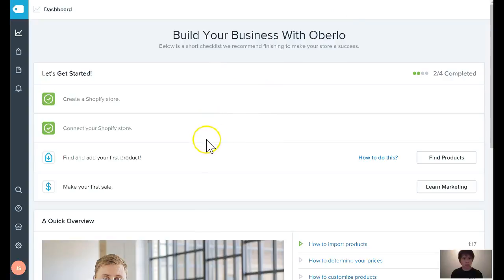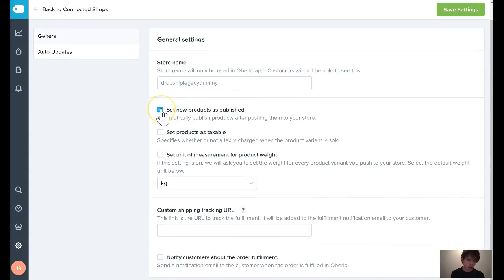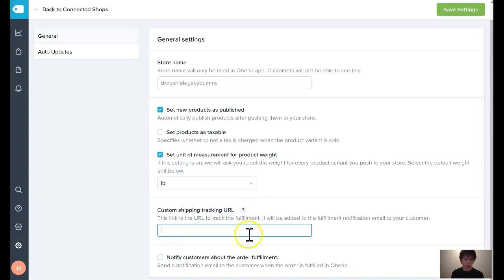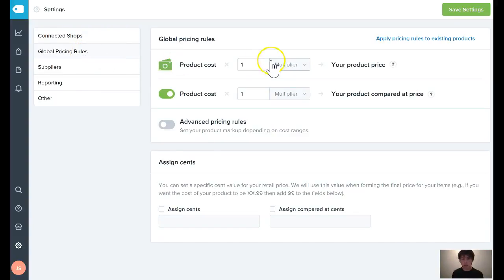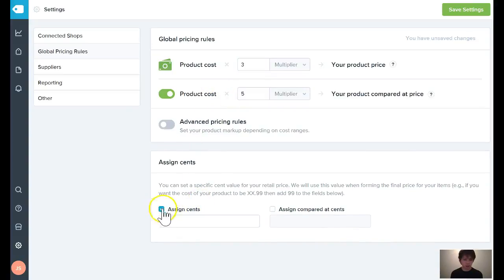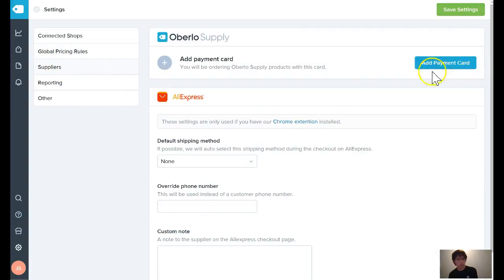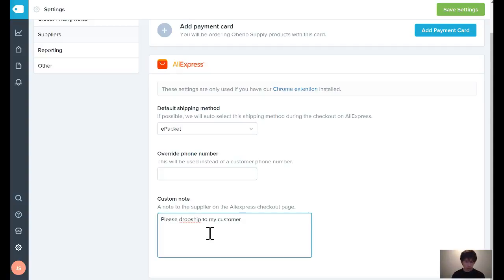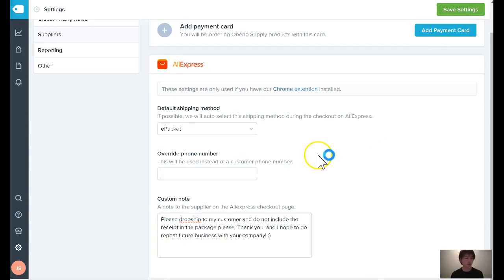Lesson 7 Sourcing The Good Good & Site Optimization Product Page Checklist